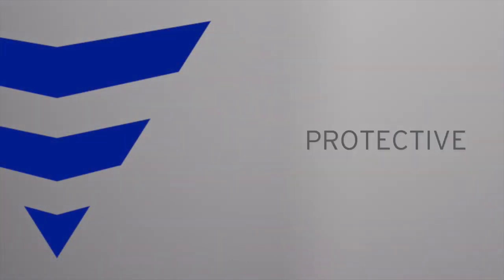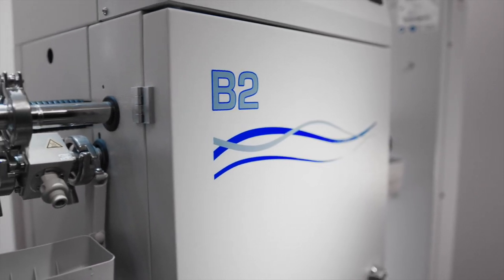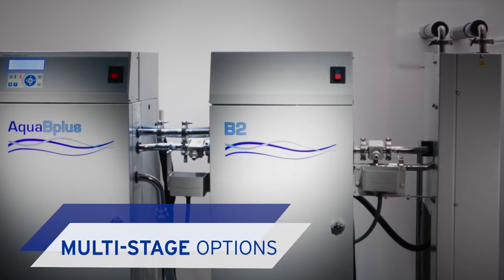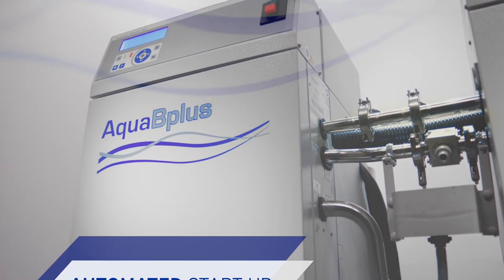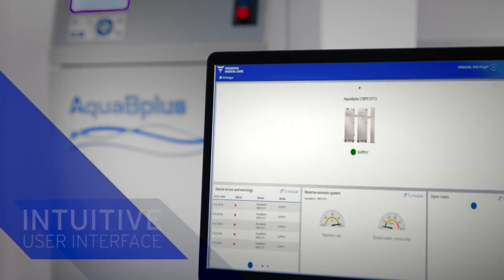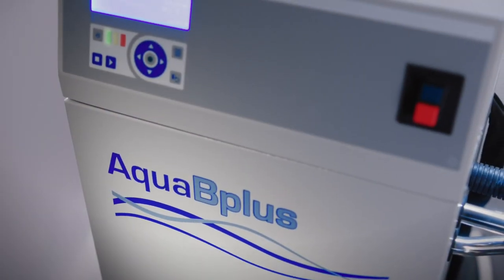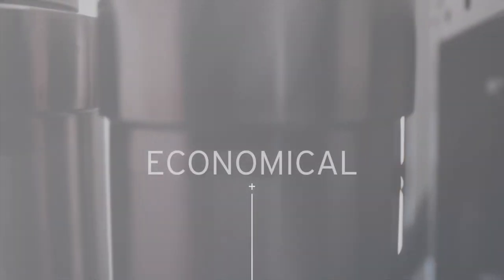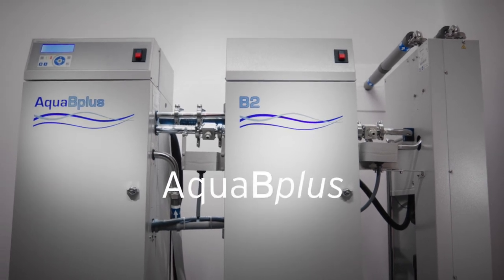AquaB𝘱𝘭𝘶𝘴 dialysis water purification system offers industry leading efficiency and features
The AquaBplus is an advanced water purification system for hemodialysis. This system is designed as a modular platform enabling components to be combined in multiple configurations, including single or double stage, while also offering the option for automated heat disinfection. This flexibility helps meet a wide range of local regulatory and water safety requirements. A demand-controlled water-saving circuit minimizes the machine’s water intake and reduces operating costs thanks to intelligent parameter controls. This feature-rich system also includes remote monitoring capabilities and system safety self-test routines at every power-up to ensure that it promotes hygienic conditions in the entire fluid path up to the dialysis machine input. The AquaBplus water purification system is expected to be available to all dialysis centers and hospitals in North America in the first quarter of 2020.